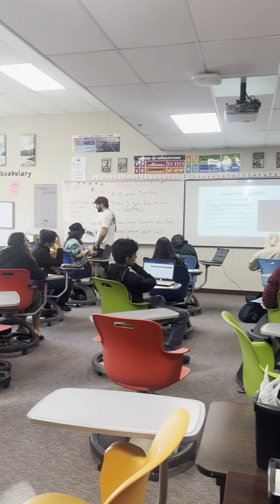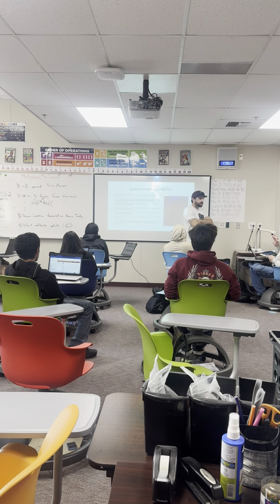April 13, 2025